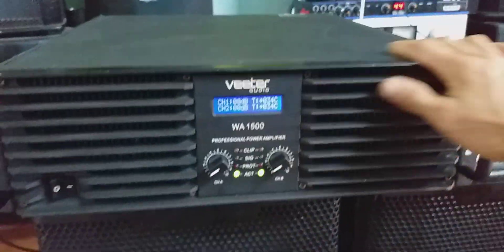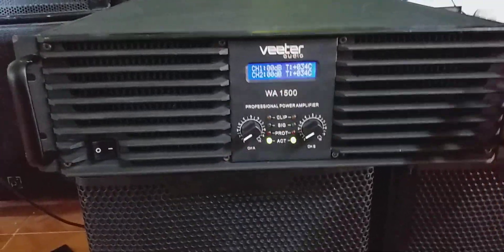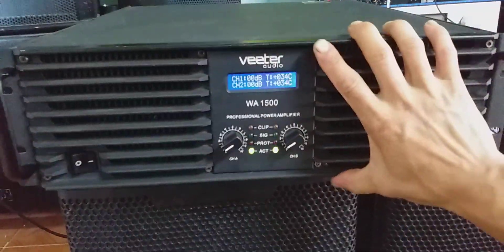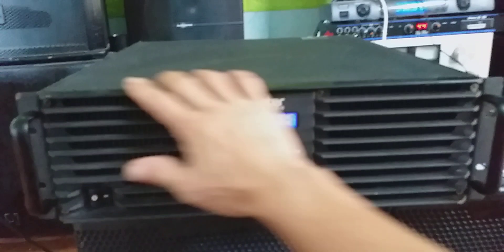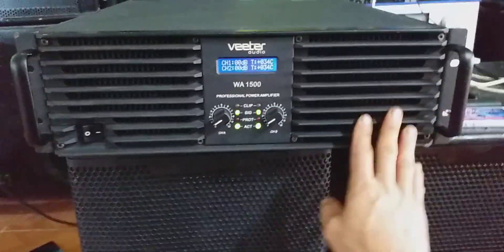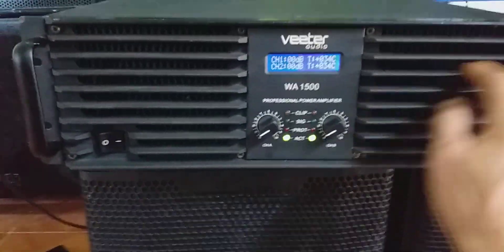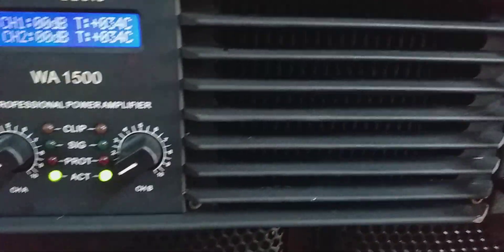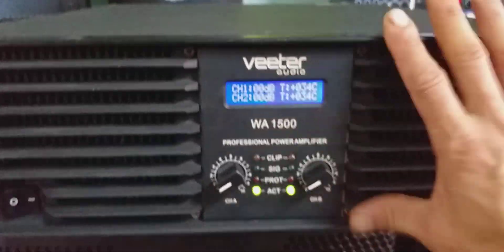Cục đẩy khủng long sò sắt chuyên sup kép phun đôi. Hùng jbL 0936019001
Cục đẩy bãi khủng long về phục vụ ae. Gọi em để được sở hữu e nó 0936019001